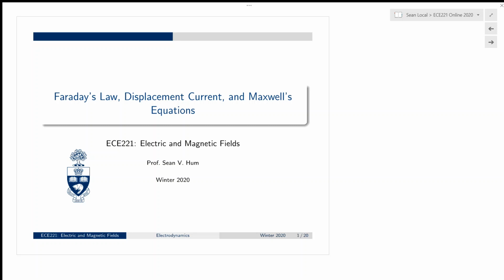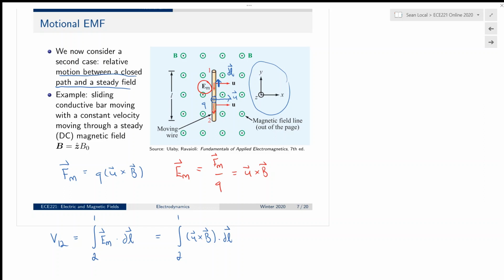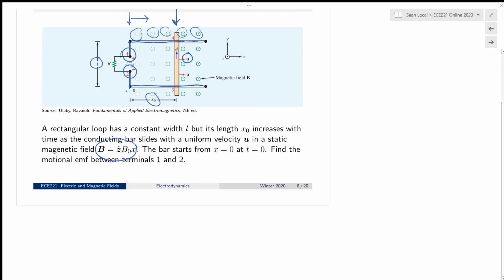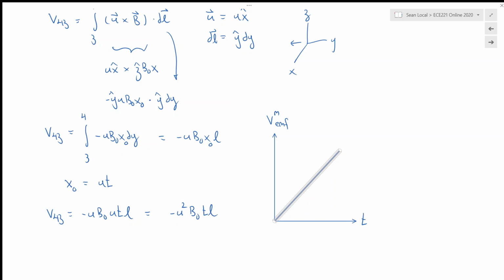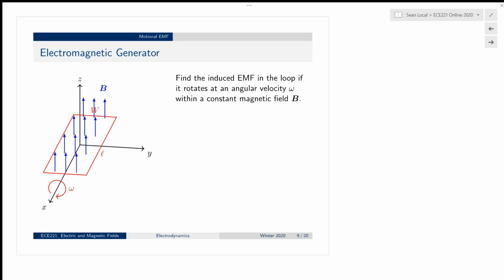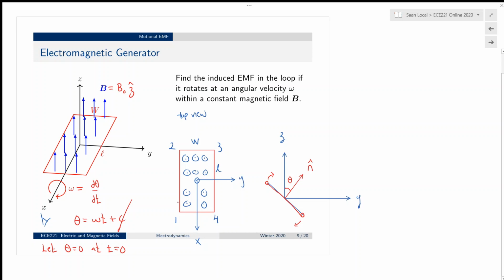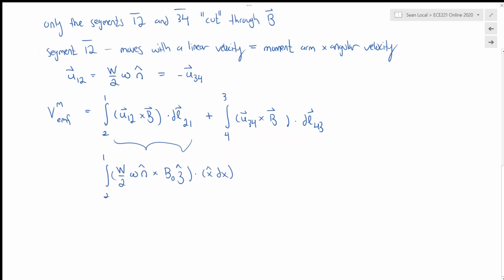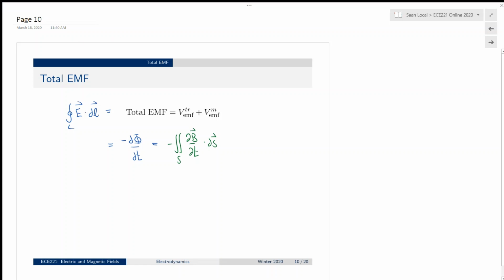Motional and Total EMF